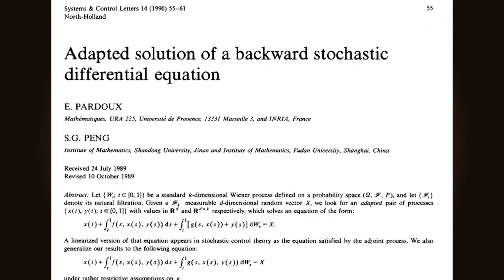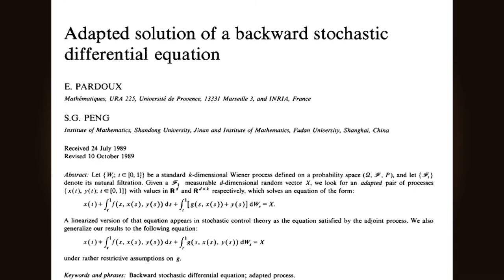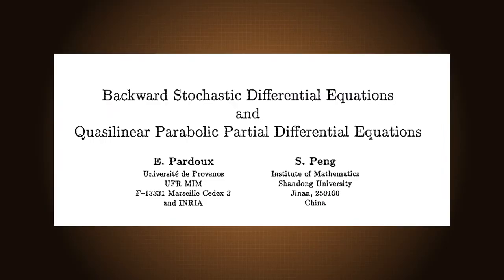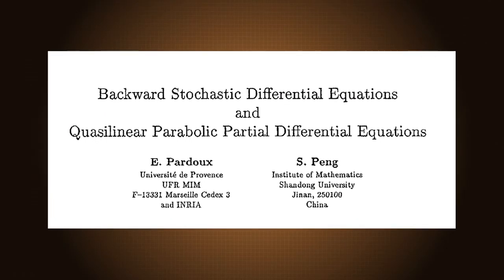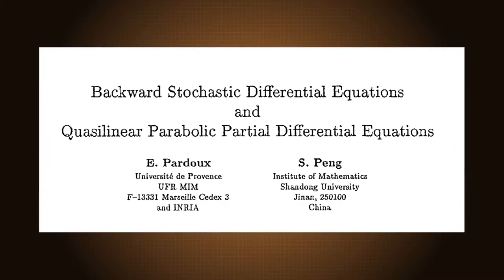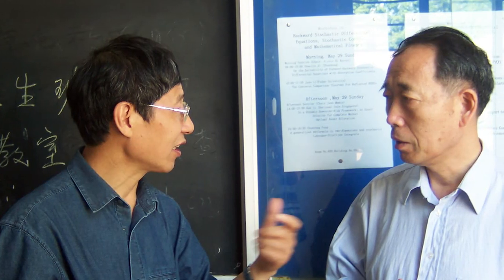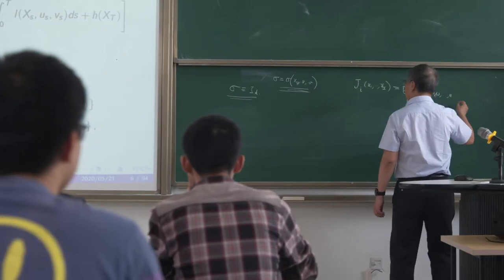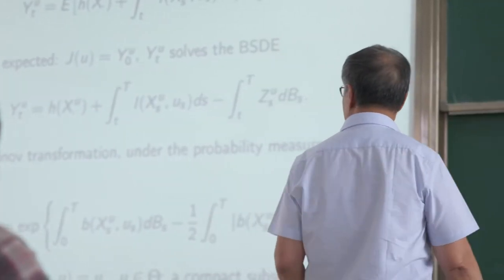Future Science Prize 2020: The Mathematics and Computer Sciences Prize Winner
This video explores the work of Professor Shige Peng, winner of the 2020 Mathematics and Computer Science Prize.

Prof Peng was awarded the prize for his pioneering work on the theory of backward stochastic differential equations, nonlinear Feynman-Kac formula, and the theory of nonlinear expectations.

This video was produced for Future Forum by Nature Research Custom Media.